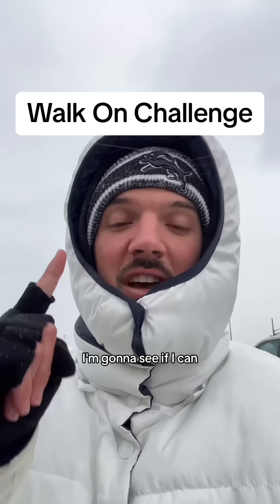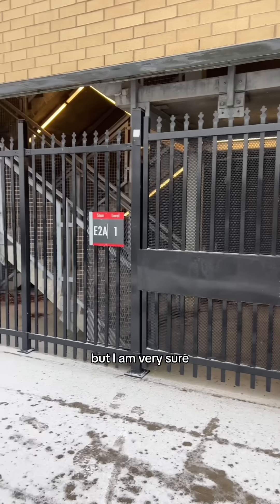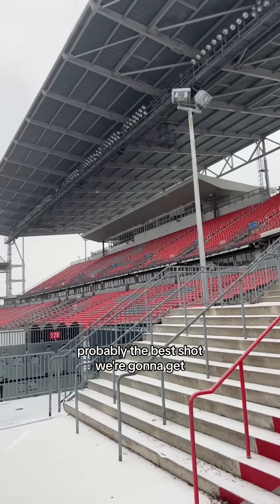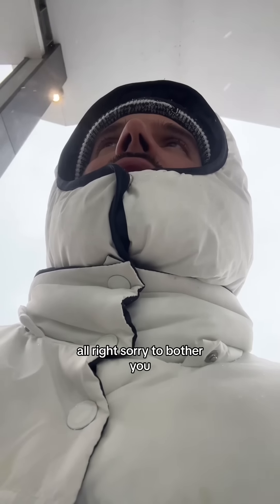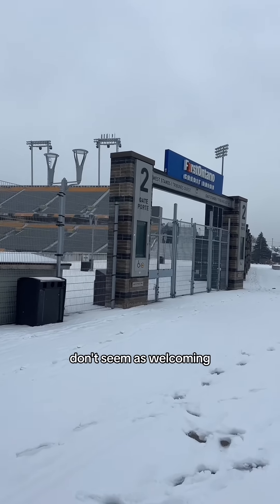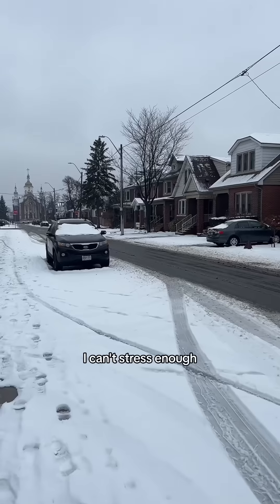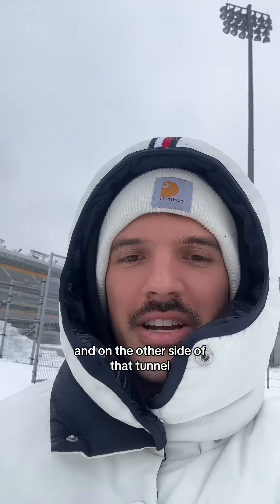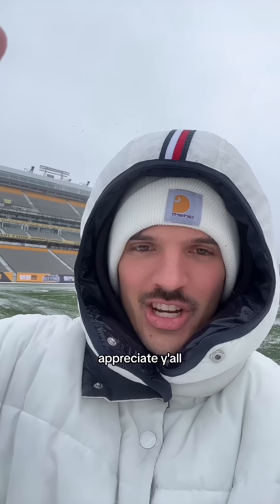I Try To Walk Onto TWO CFL Football Fields!